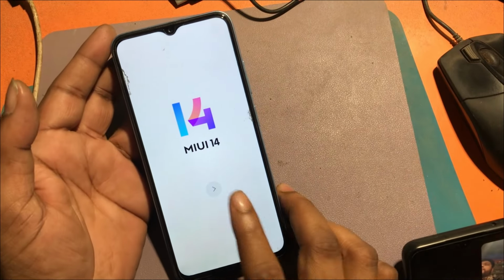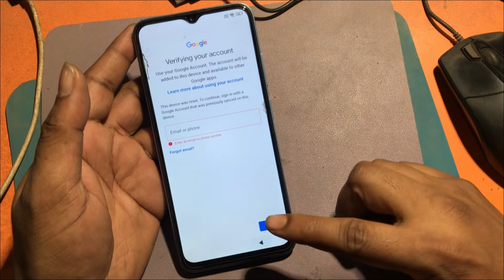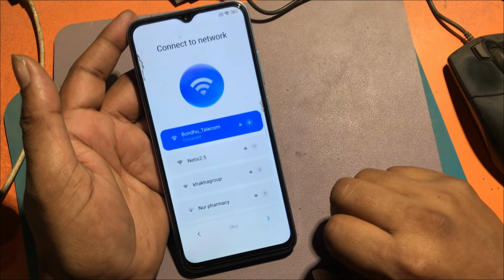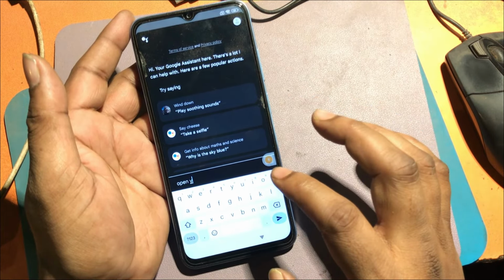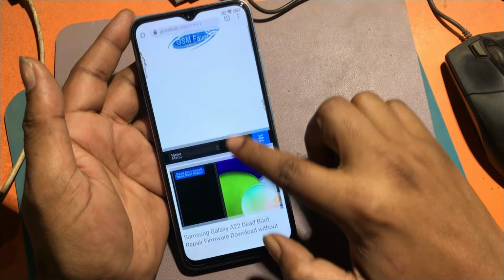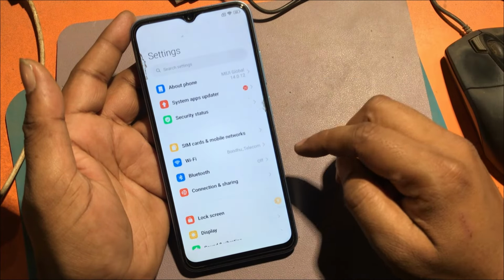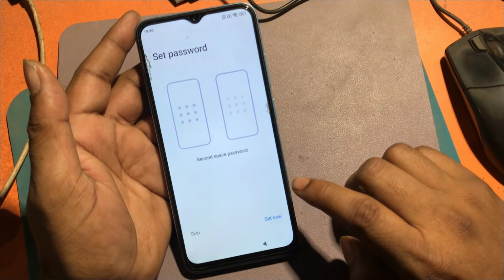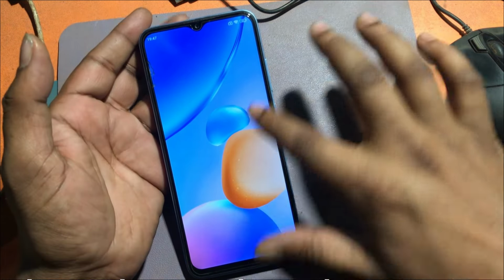Unlock After Factory Reset Solution 2025 || How to Bypass Verify Pin After Hard Reset Redmi phone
unlock after factory reset redmi || Update Tutorial 2025
MIUI 14 FRP Bypass Without Talkback 2023 Unlock After Factory Reset || No second Space Solution || Xiaomi FRP Bypass Tutorial MIUI 14 how to unlock phone without email and password

The GSM Favor YouTube Channel offers practical, step-by-step video tutorials focused on mobile device issues. It covers topics like phone unlocking, firmware installation, mobile repairs, and software fixes. With visual guides, app recommendations, and occasional tech reviews, the channel helps users and technicians solve smartphone problems easily. Regularly updated and user-friendly, it’s a go-to resource for anyone seeking visual, hands-on solutions for mobile devices.